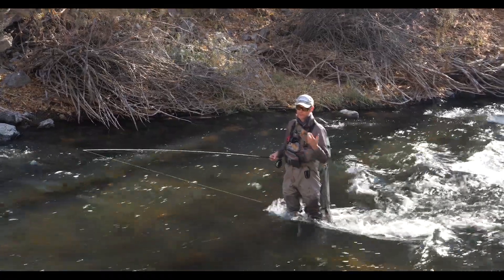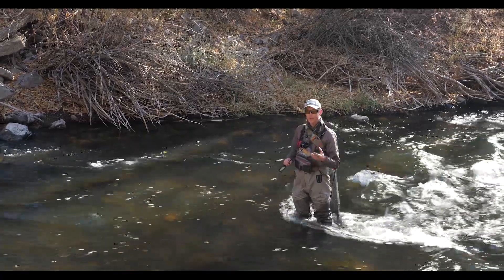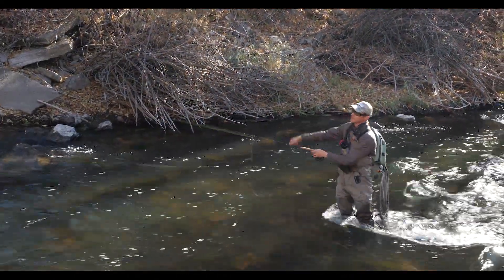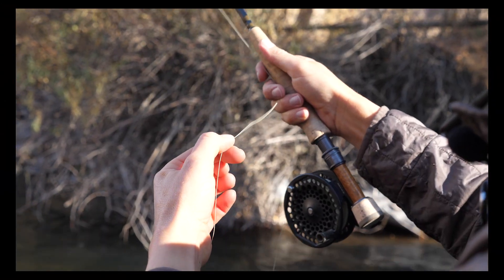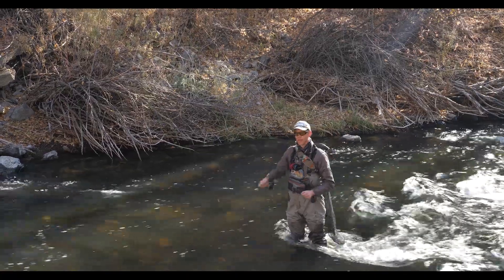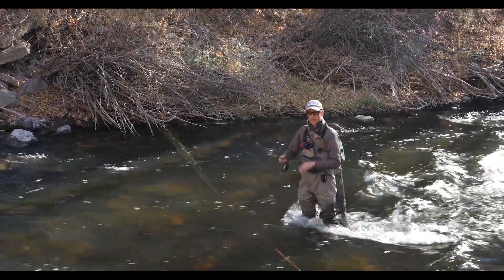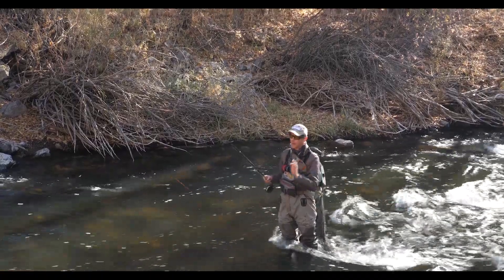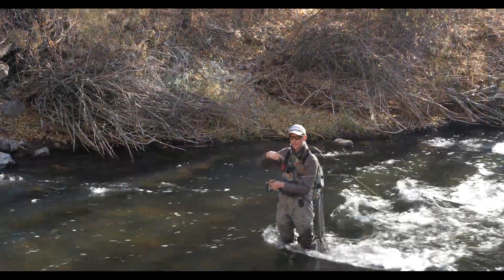How to Get Your Flies Out of Trees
Most of us put our flies in trees from time to time. In fact, if you're not casting close enough to trees to snag them every now and then you're missing out on opportunities to catch more fish. Snagging your flies in a tree doesn't have to be a big issue. In this video I show you how I work my flies out of trees a little at a time.